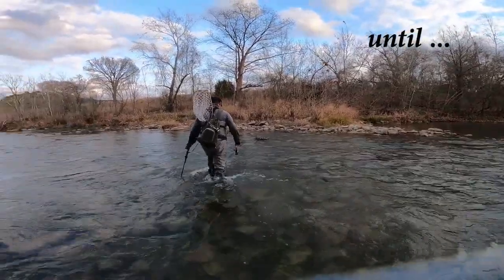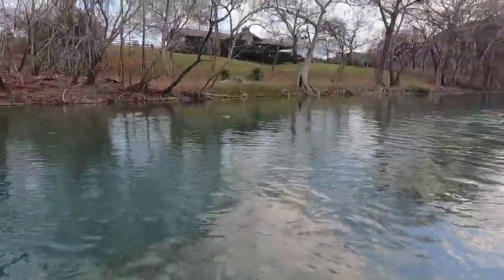Fly Fishing on the Guadalupe river - Dec 2020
A little trip down to the Guadalupe river with BenThereTryingThat on 12/22/2020.

0:00 On the line
0:45 The big jump
1:42 In the net
4:03 Photos

Equipment:
Cabela's RLS+ Combo 9' 5wt
Scientific Angler Amplitude WF5F fly line
Rio Powerflex Plus 7.5' 5x leader
Airlock Indicator
Rio Powerflex Plus 5x tippet
Orvis Ultralight waders
Fishpond Summit Sling
GoPro Hero9